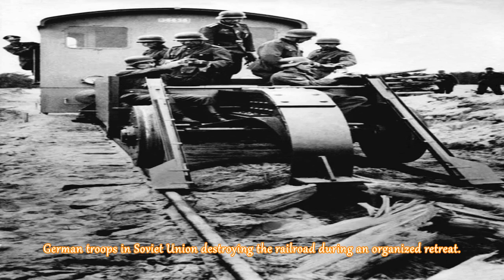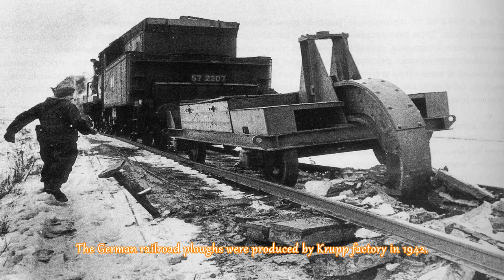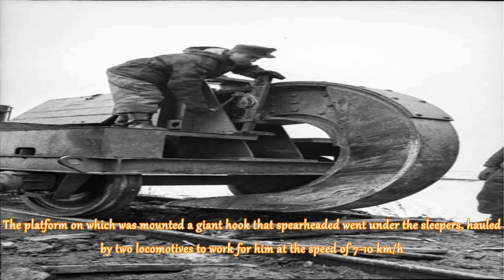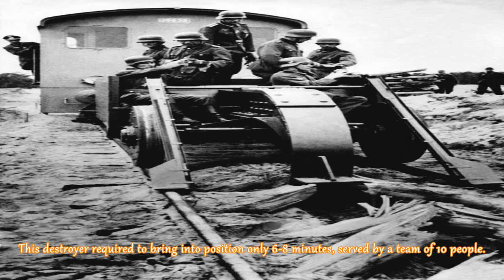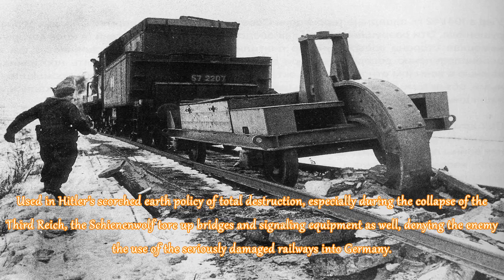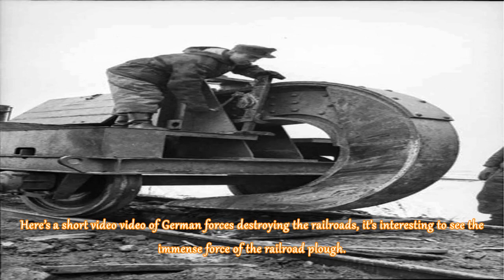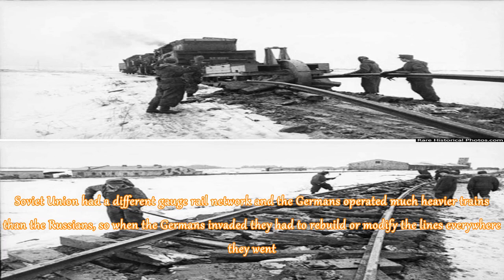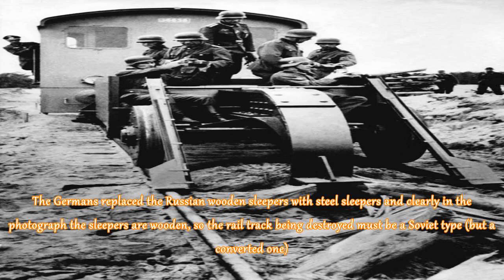German troops use a Schwellenpflug to destroy rail tracks while withdrawing from Soviet territory...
German troops use a Schwellenpflug to destroy rail tracks while withdrawing from Soviet territory, 1944
German troops in Soviet Union destroying the railroad during an organized retreat. The Schienenwolf ...